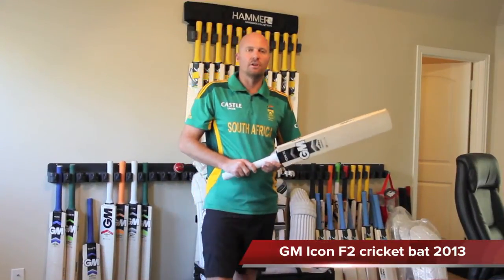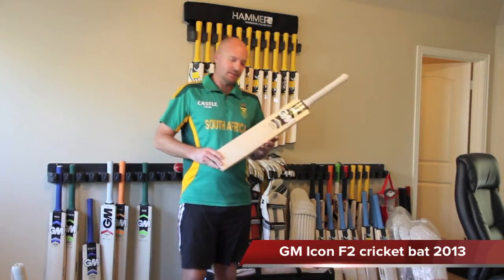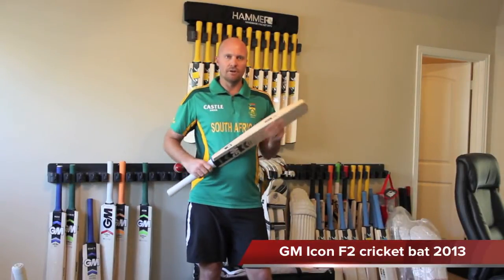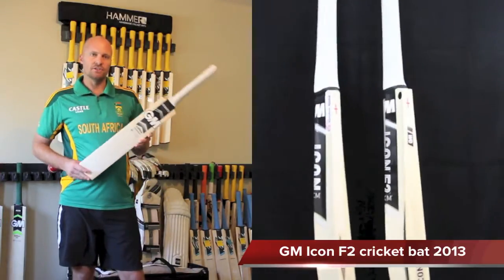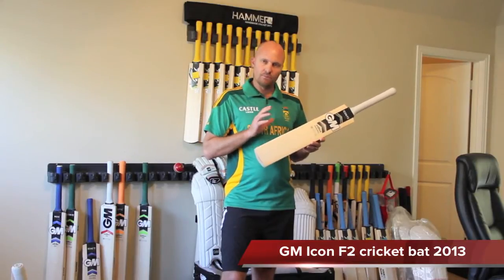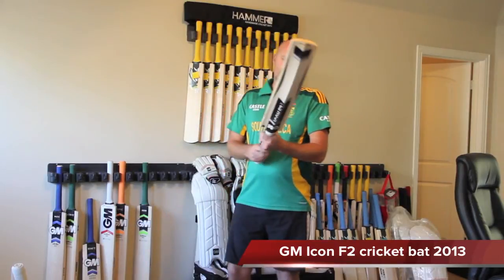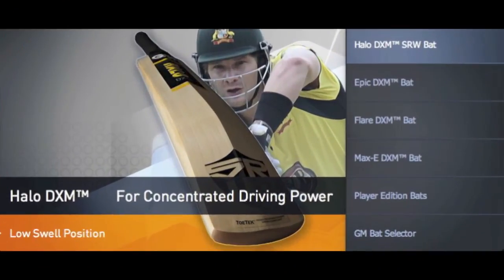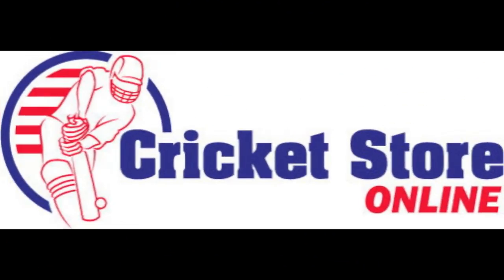GM Icon F2 2013 cricket bat review HD 720p version by